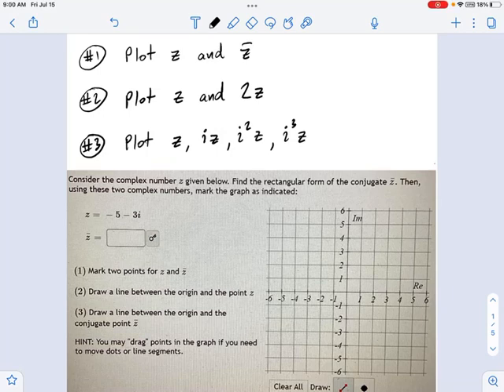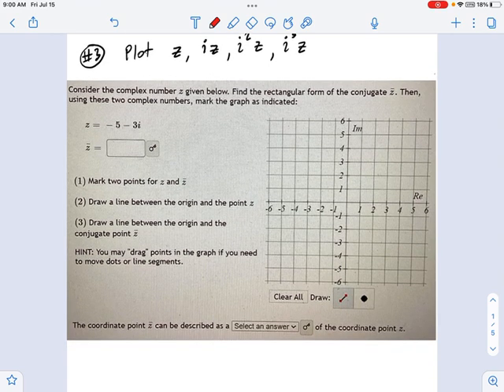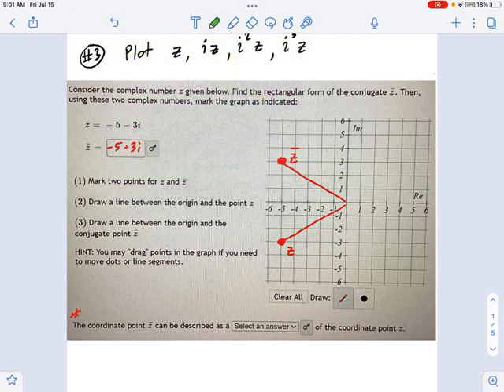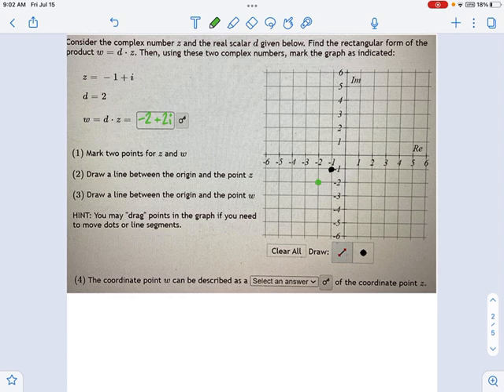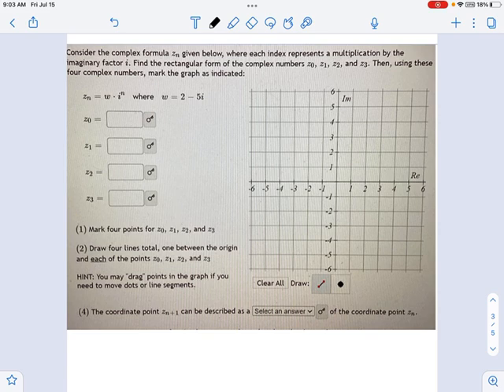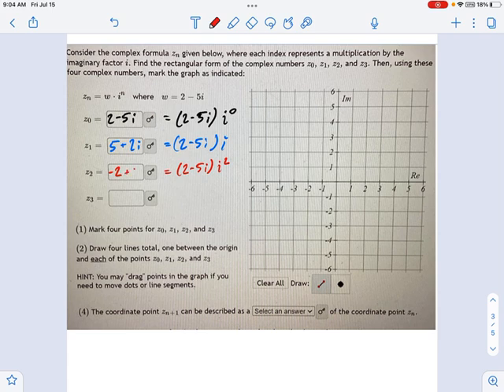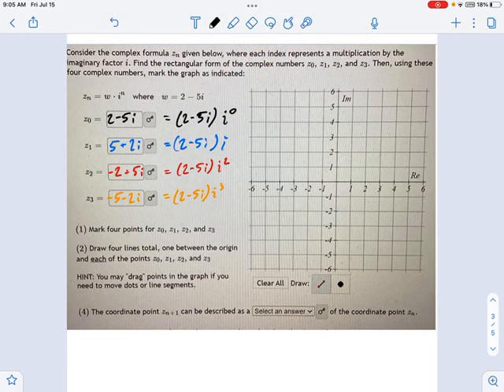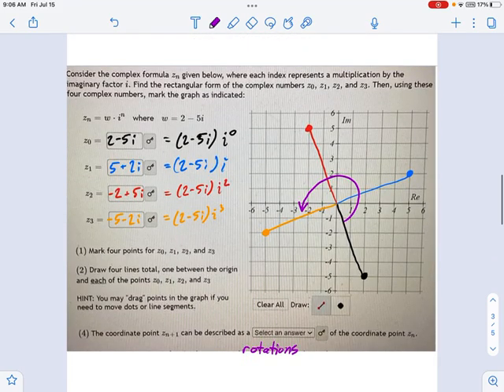SM3.12.33 — Intro Complex Arithmetic in Rectangular Coordinates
Murphy Math --
Introduction to complex arithmetic using rectangular (Cartesian) form.  Covers the complex conjugate, multiplication of a complex number by a real scalar, and multiplication of a complex number by an imaginary scalar.  Includes discussion of the graphical representations of complex arithmetic.